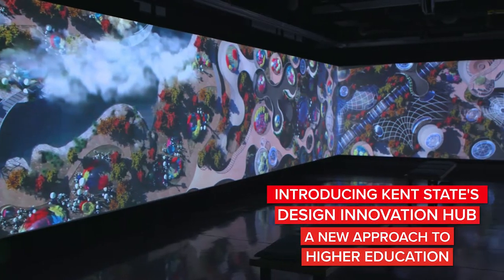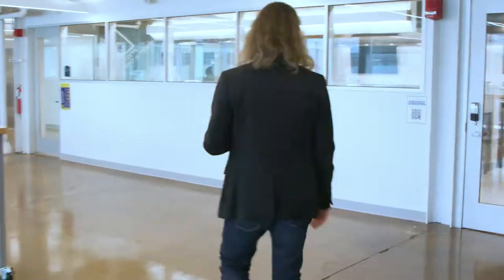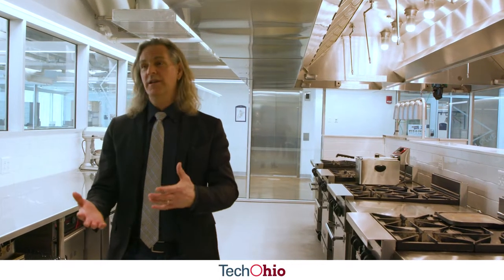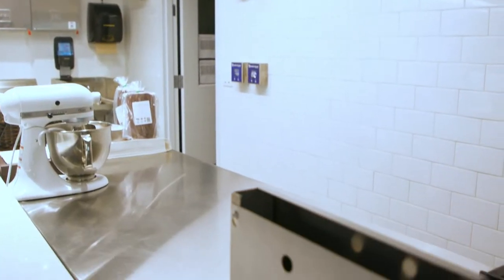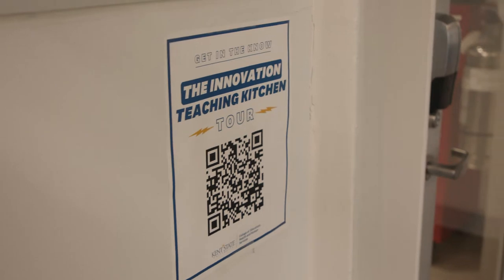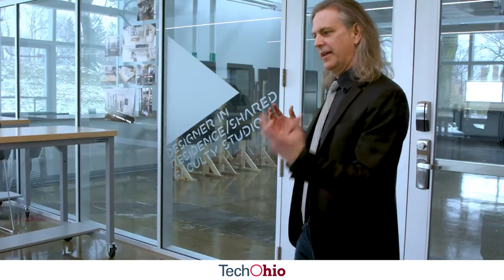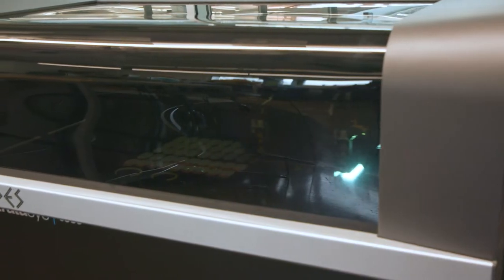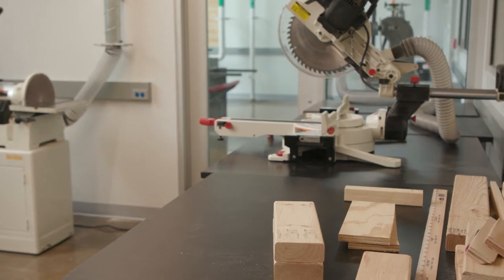Kent State’s Design Innovation Hub is a New Approach to Higher Education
It’s no secret that Ohio has some of the best and most diverse colleges and universities in the country, with globally renowned programs in everything from engineering and medicine to business and law. But as our world changes and the traditional method of schooling adjusts, some schools are looking toward innovation and embracing technology to rethink the way we view higher education. One of those schools is Kent State University, where the school’s Design Innovation Hub is blazing a new trail for the college experience.